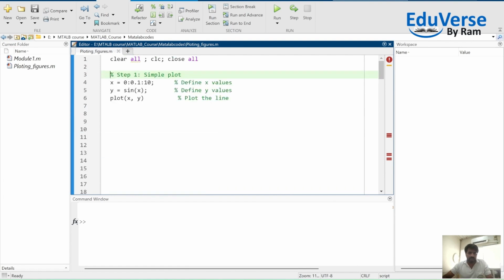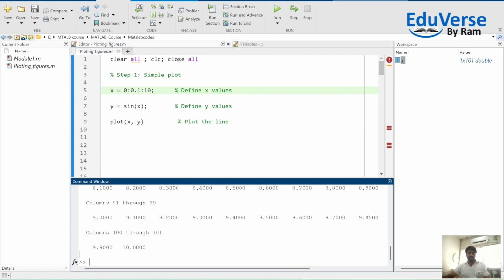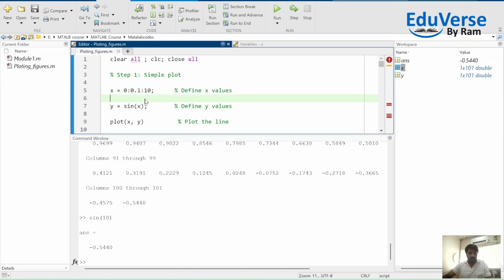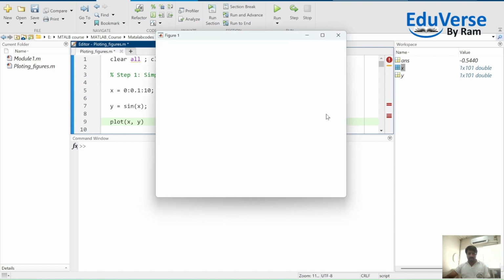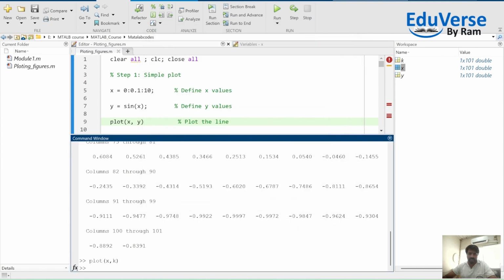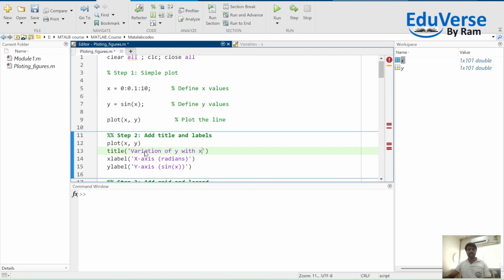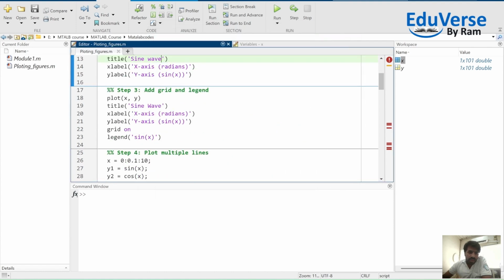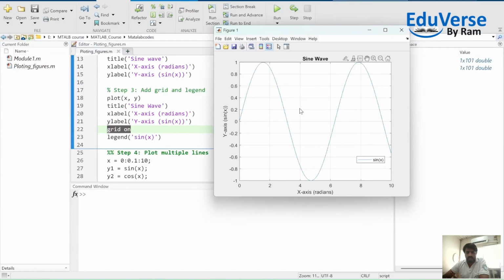MATLAB for Beginners: Creating Figure in Matlab -Lec 3,Part 1#matlab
Course Description:
Welcome to the MATLAB for Beginners course — your complete guide to mastering MATLAB from the ground up!
This course is designed for students, engineers, and researchers who want to learn MATLAB step by step**, starting from the **fundamentals** and moving towards **real-world applications** in **engineering, data analysis, and research.
 What You’ll Learn:
* Introduction to MATLAB environment and workspace
* Variables, arrays, and matrix operations
* Loops, conditional statements, and functions
* Plotting and data visualization
*Creating figures
* Importing and exporting data
* Basic numerical methods and simulations
* Introduction to toolboxes and GUI development
* Mini projects and practical examples for engineering applications

* Beginners with no prior MATLAB experience
* Engineering students (Mechanical, Civil, Electrical, etc.)
* Researchers and M.Tech/PhD students working on simulation, FEM, or SHM

**⚙️ Why Learn MATLAB?**
MATLAB is a powerful tool used in **engineering analysis, simulations, and machine learning**. Learning it helps you automate tasks, analyze data efficiently, and bring your research ideas to life.

✔ Write MATLAB programs confidently
✔ Create your own plots, simulations, and GUIs
✔ Apply MATLAB to solve real engineering problems